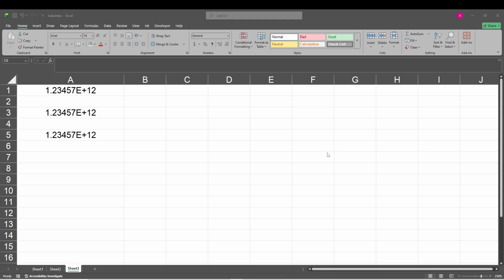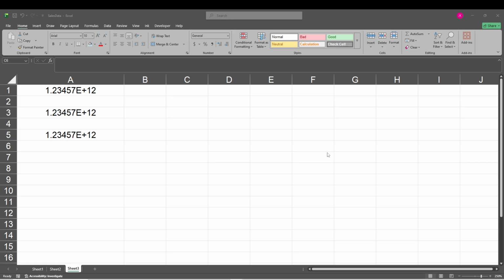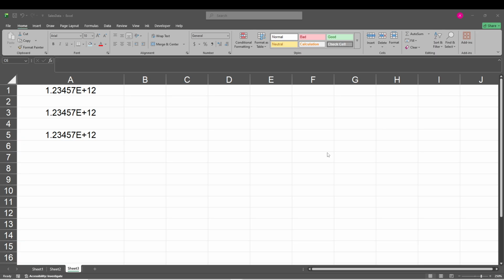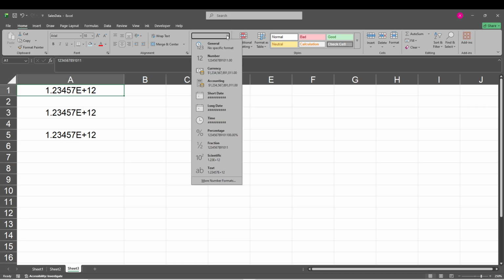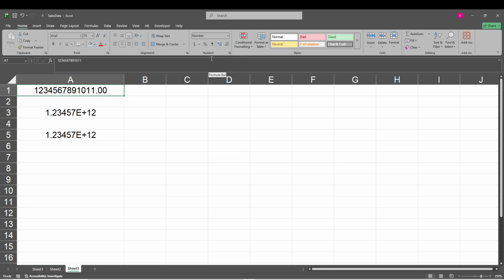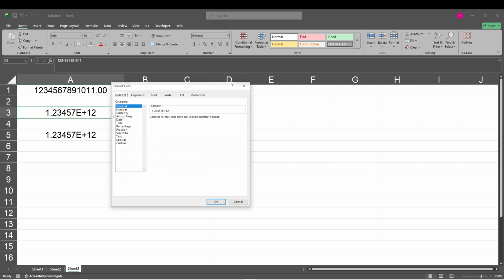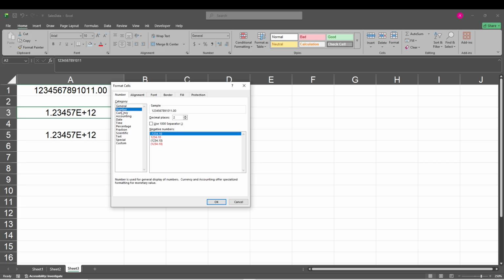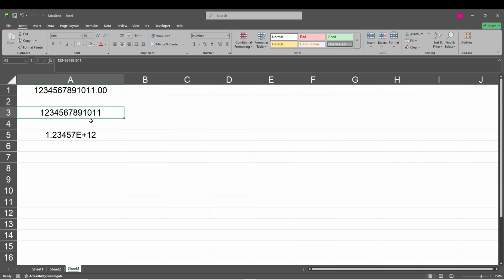How To Stop Microsoft Excel From Rounding Numbers | The Easy Way [2026 Guide]